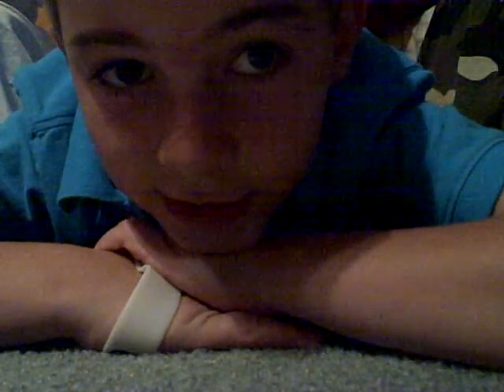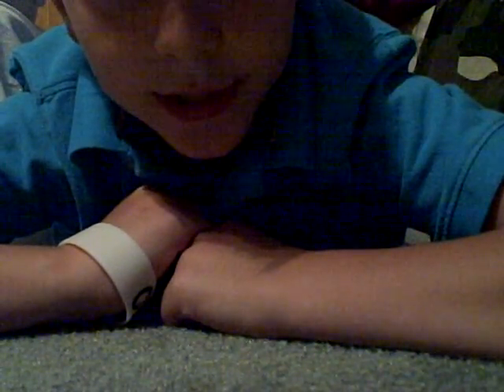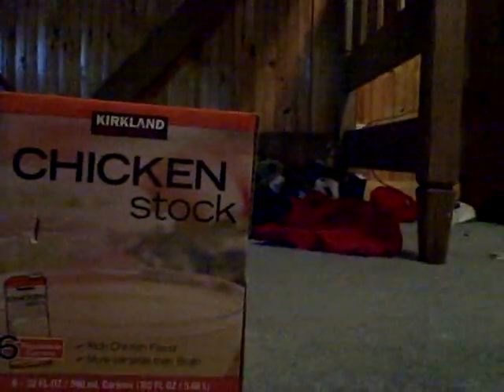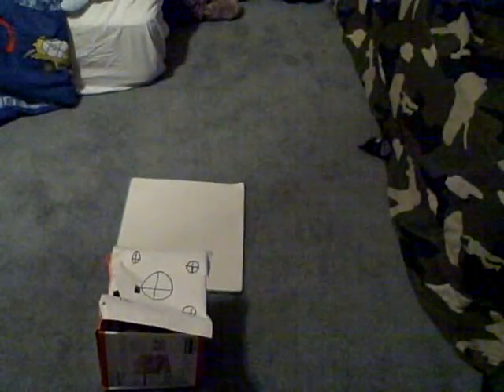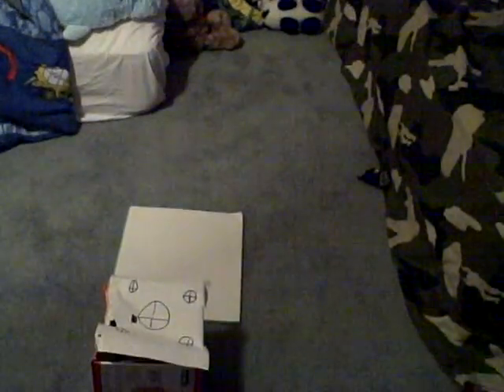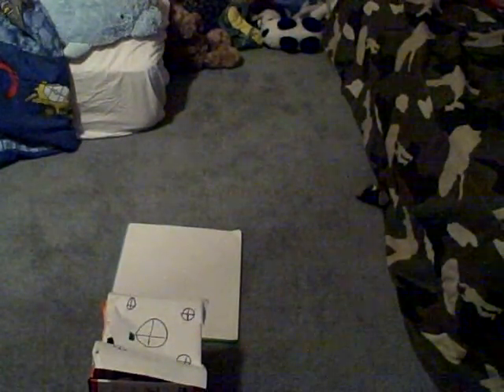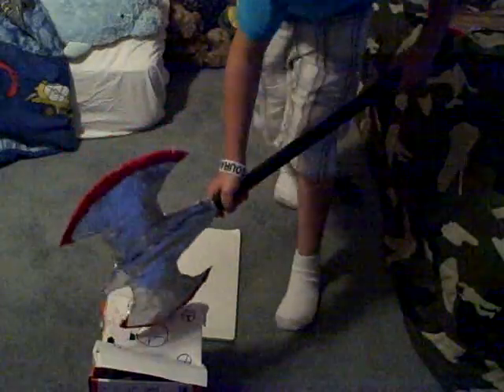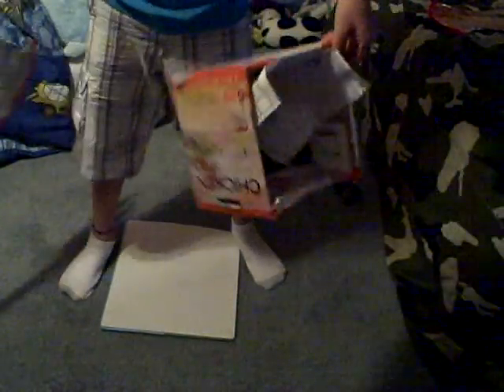battle axe power test